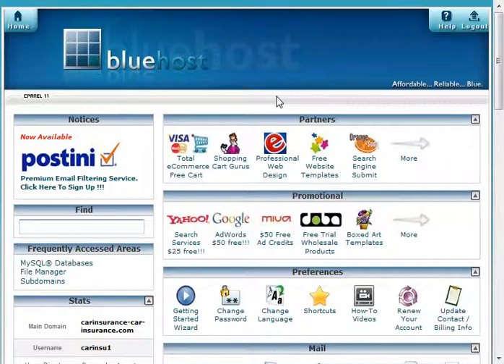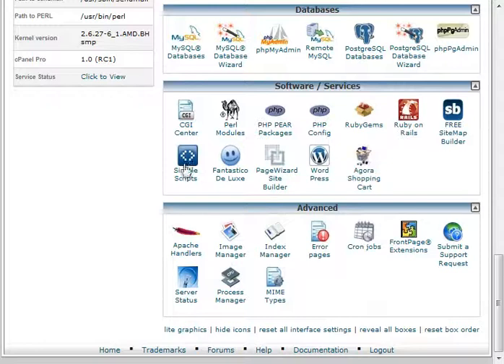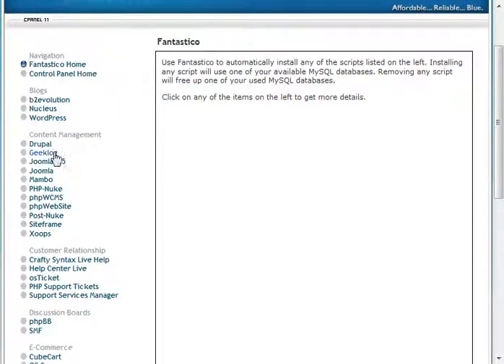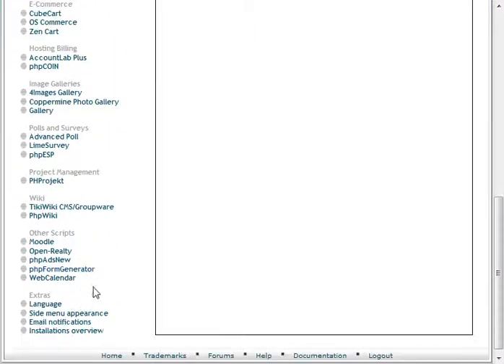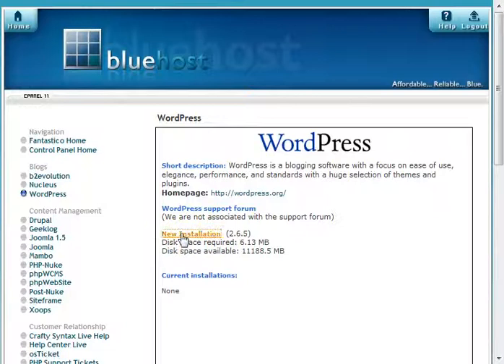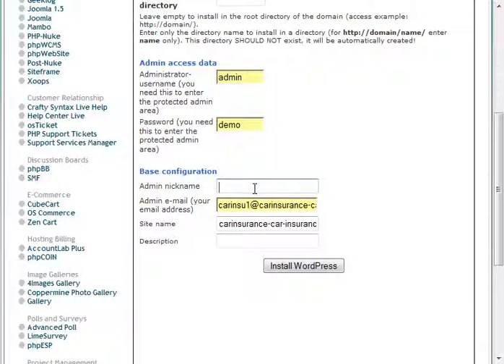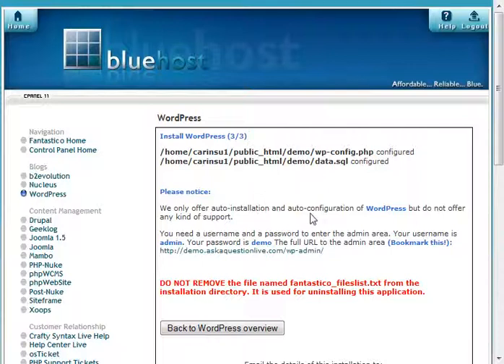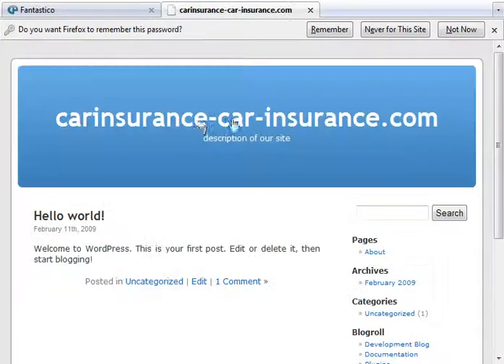Installing PHP Scripts - Part 6 Of 6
This tutorial will show you how to install WordPress. Manual Installing WordPress. WordPress is an open source blog publishing application powered by PHP and MySQL which can also be used for basic content management. It has many features including a user-friendly workflow, a rich plugin architecture, and an advanced templating system. WordPress or WP is just one of the popular PHP scripts out there. Produced by: MetaDesign Web Solutions; Visit us